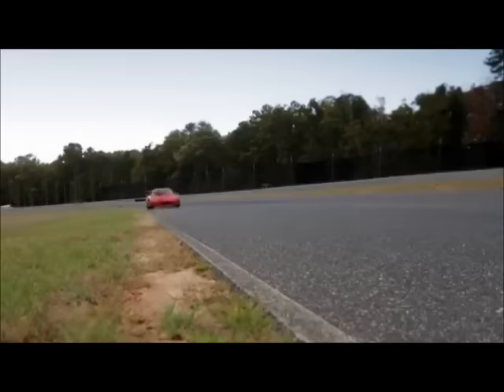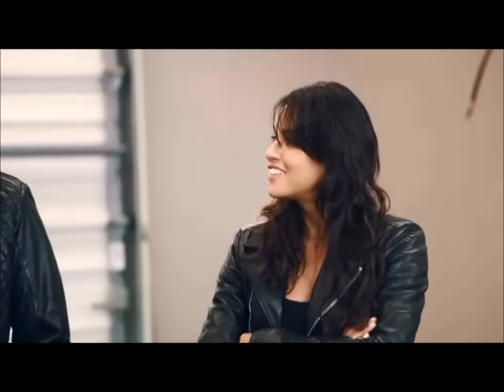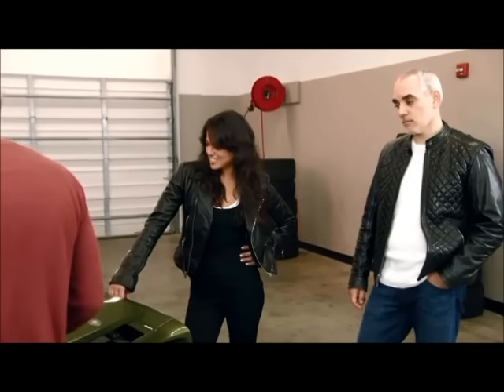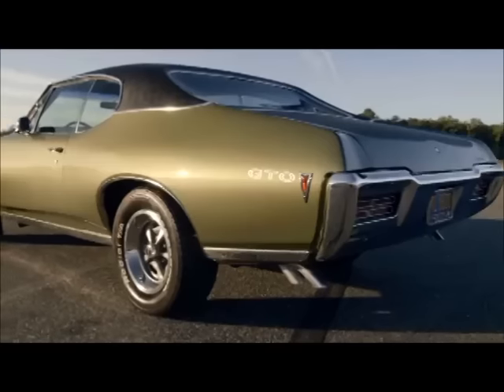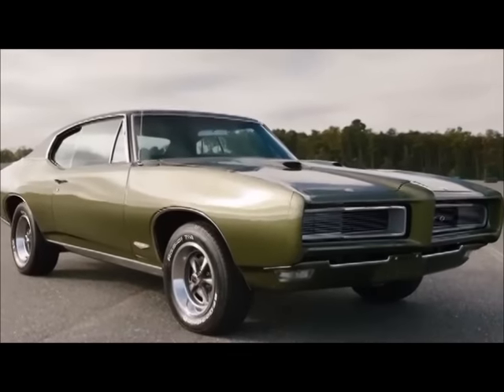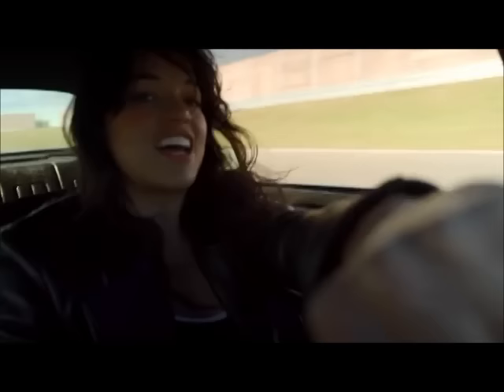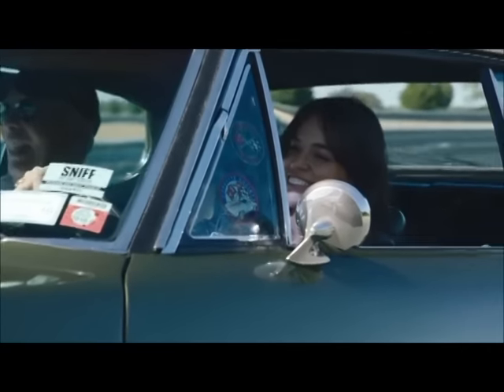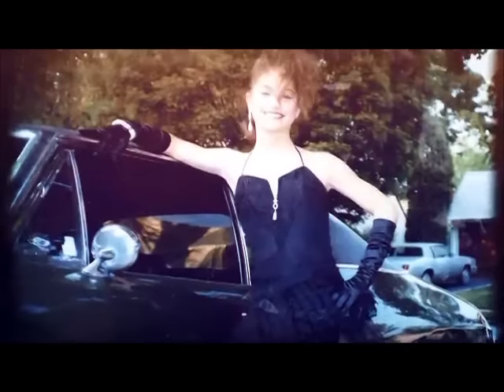Riding Shotgun With Michelle Rodriguez: Pontiac GTO | Episode 6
“Riding Shotgun with Michelle Rodriguez” is the new adrenaline-inducing digital series from Yahoo Autos that takes you along with the star of the “Fast and Furious” movies as she test-drive some of the world’s hottest cars.

In this episode, Michelle takes the wheel of a 1968 Pontiac GTO which has been in the same family for nearly 50 years. Owner John Romano took serious steps to protect the car from being stolen, even moving out of Queens after the car was broken into a couple of times.